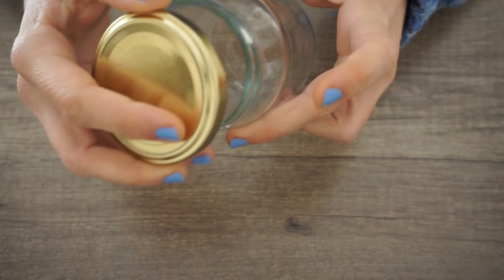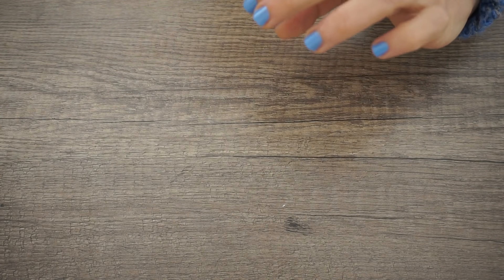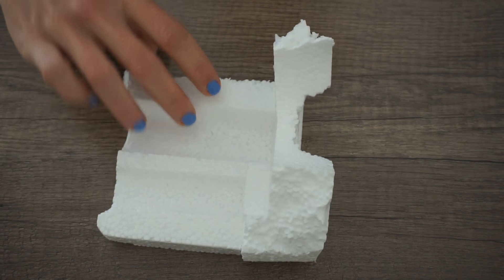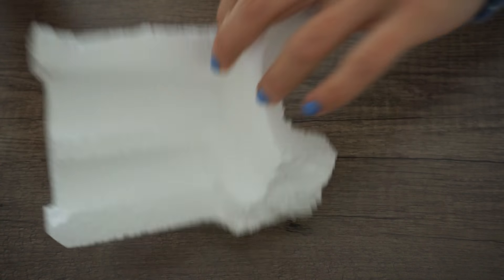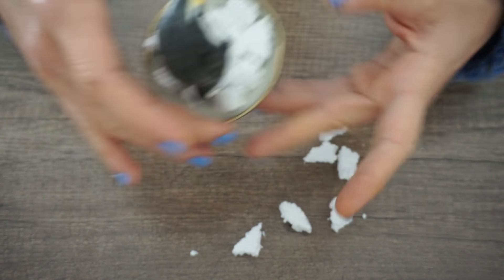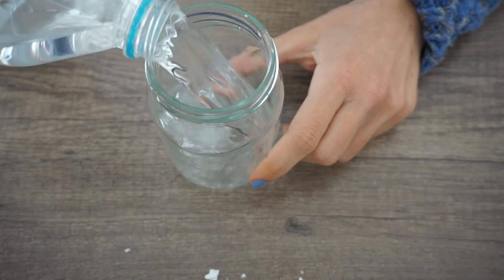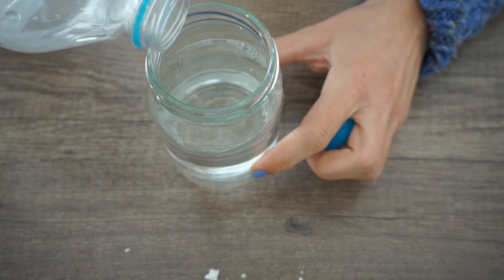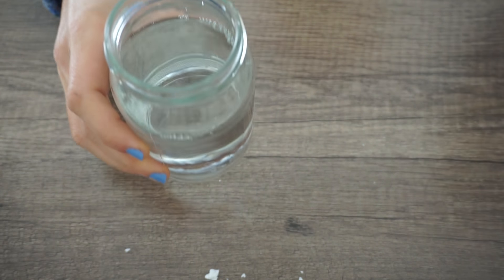KAR KÜRESİ YAPIMI YILBAŞI DEKORASYONU / Kendin Yap / DIY SNOW GLOBE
İstediğiniz başka projeleri yorum kısmına yazabilirsiniz :)

❤ Aşağıdaki videoları izlediniz mi?